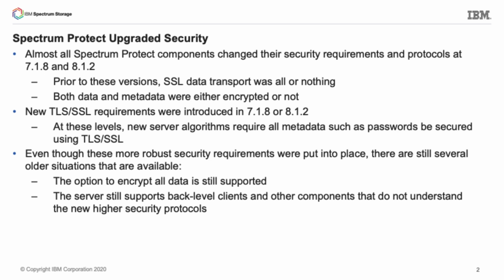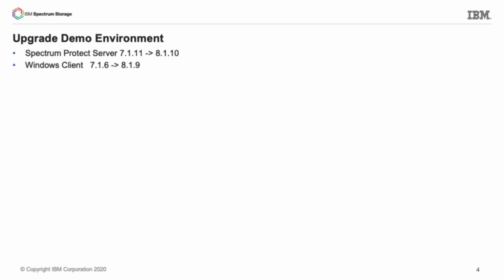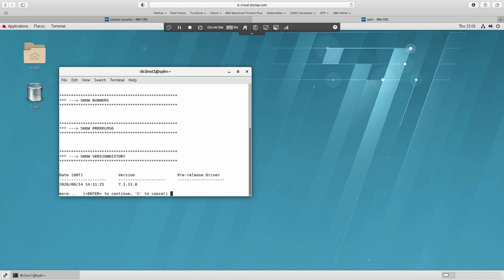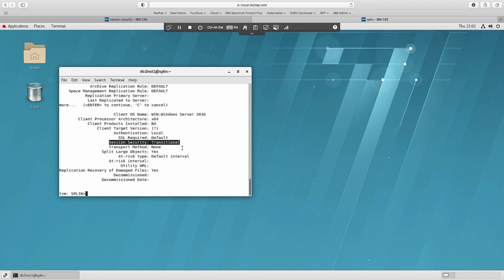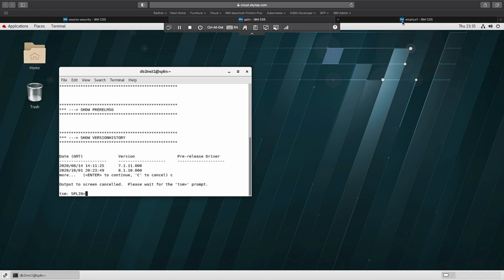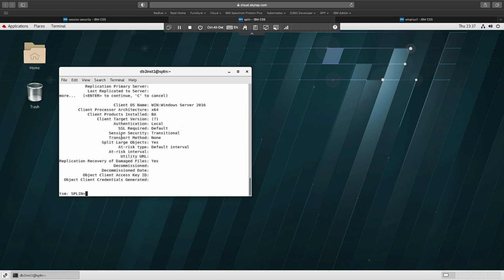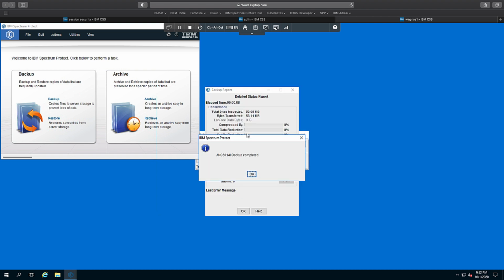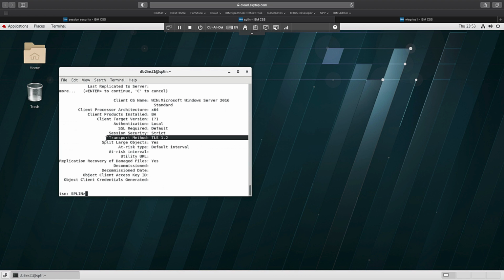IBM Spectrum Protect Session Security when upgrading from V7 to V8 - Demo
This video covers the transitional vs. strict session security when doing the upgrade of Spectrum Protect from V7 to V8.

Video by Sean Sperry